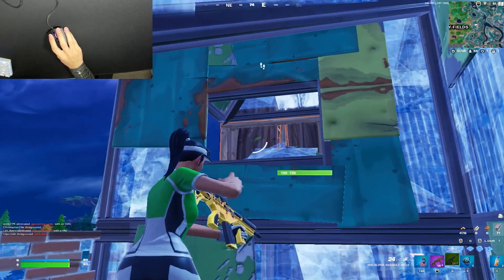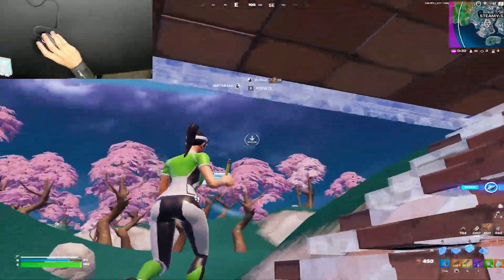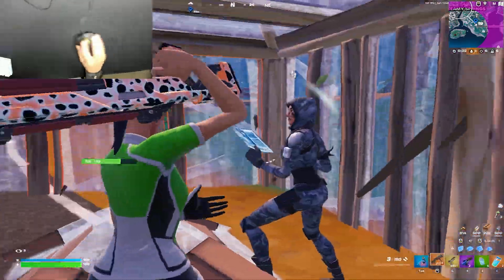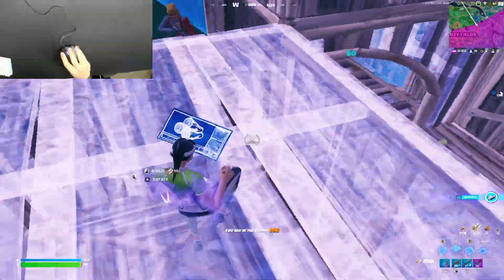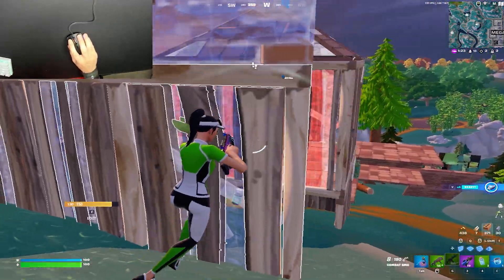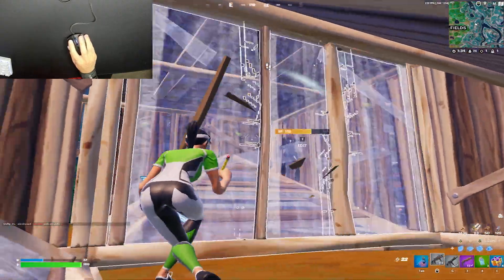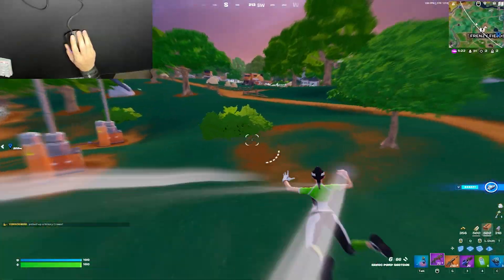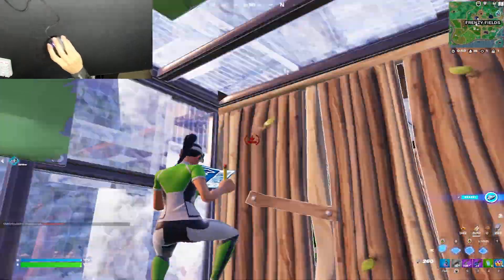7 Tips for Beginners Switching to Keyboard and Mouse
7 Tips for Beginners Switching to Keyboard and Mouse